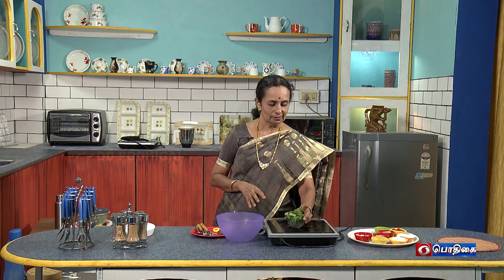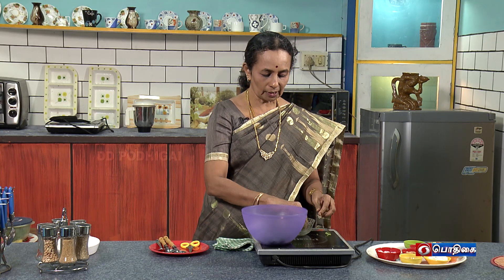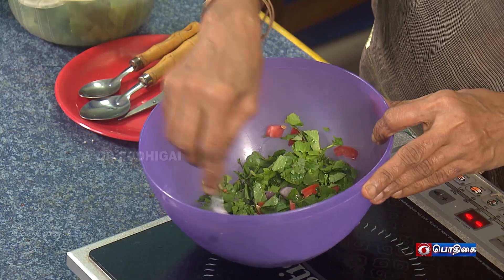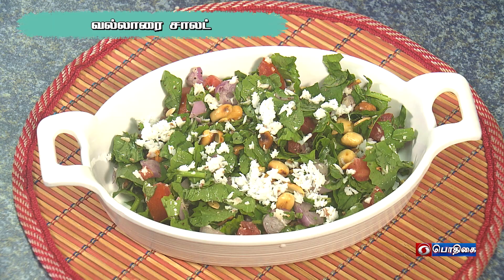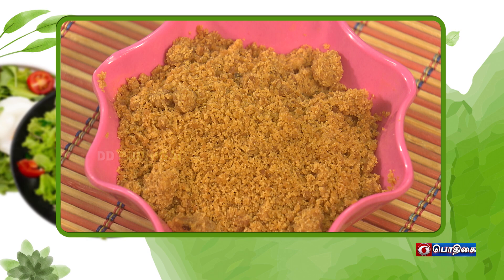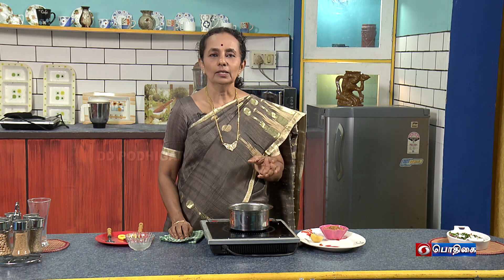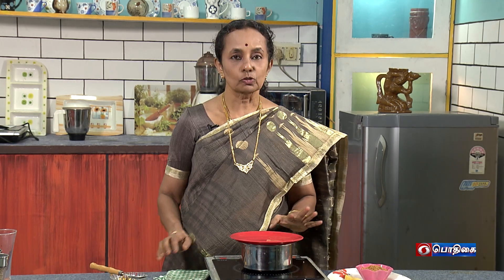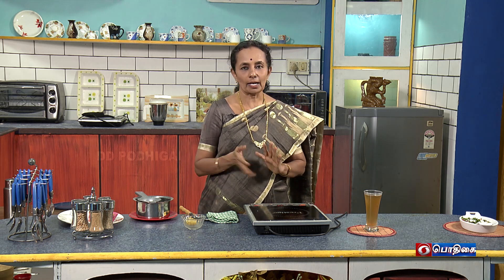Paarunga Samaithu Paarunga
Dish : வல்லாரை சாலட்
           வல்லாரை சர்பத்
Presenter : KRISHNAKUMARI JAYAKUMAR